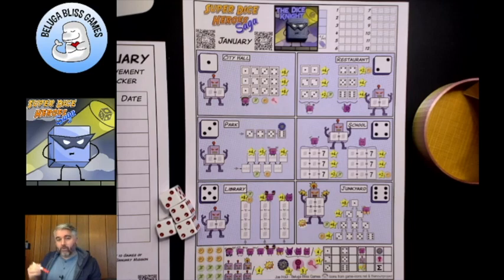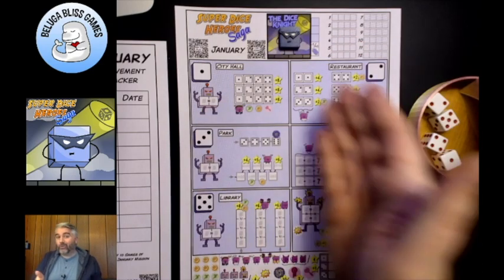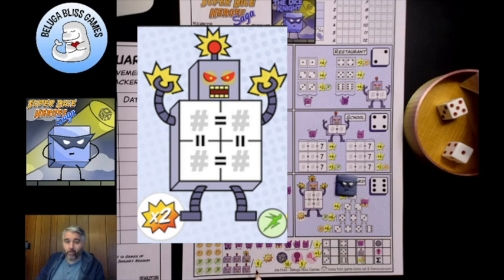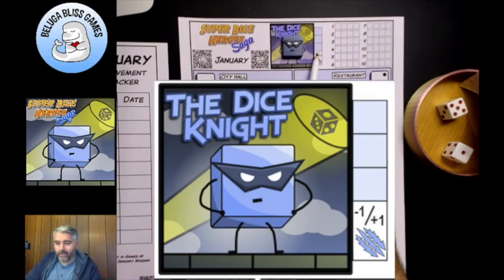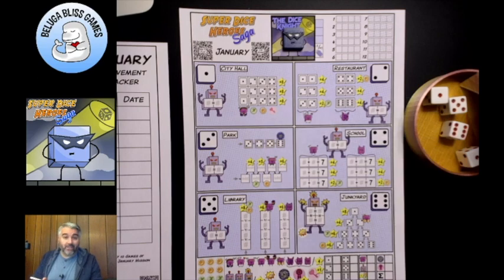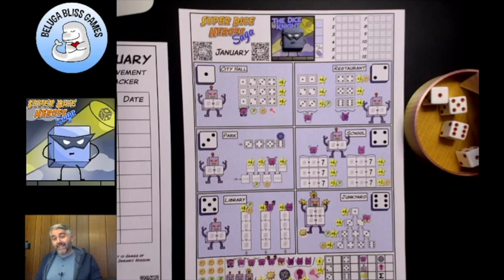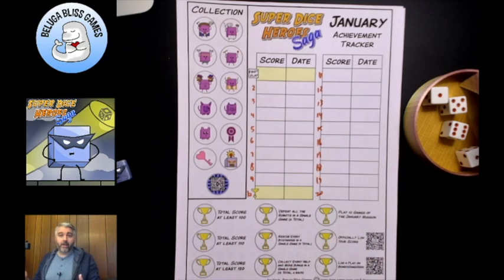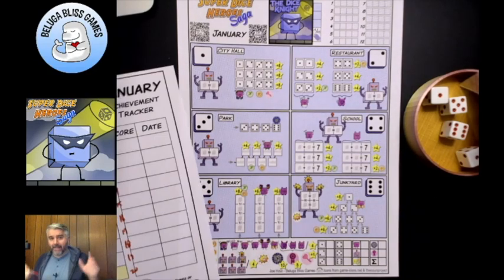Super Dice Heroes Saga - How to Play January Mission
You are a Superhero trying to save the city! Travel to different locations, rescue citizens, defeat minions, and save the day! But this time… it is an epic Saga event played over an entire year!

A special Saga event! - Each month in 2023, a new Super Dice Heroes mission will be released. Play along throughout the year to experience the story, impact the future missions, and even try to earn the Superhero of the month.

Impact the Story! - Did you defeat the villain, rescue a certain bystander, or earn the key to the city? Share it in real time each month to impact the story in the months to follow. What you do matters and will change the story in the months to come.

Superhero of the Month! - Compete for the high score each month. Play the monthly mission as many times as you want to try to earn the highest score. Submit your scores for that month and if you have the highest score, you will be the Superhero of the Month!